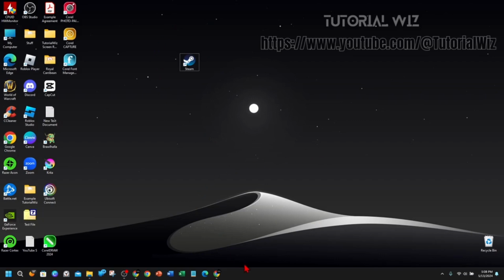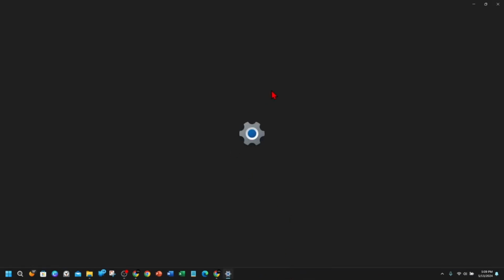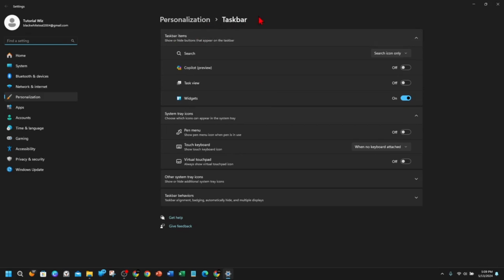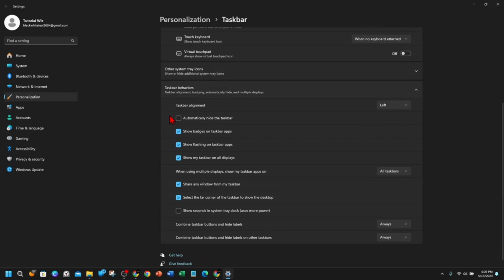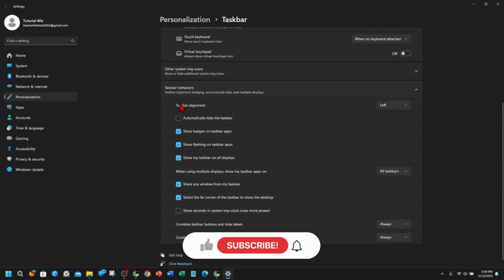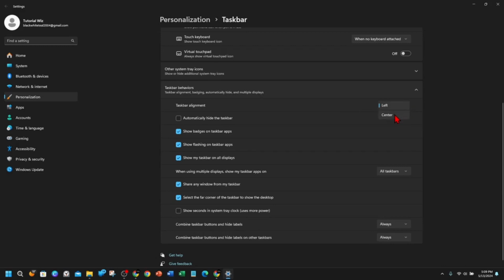How to Center Taskbar Icons Windows 11 or 10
Learn how to center your taskbar icons in Windows 11 or 10 with our easy-to-follow guide tailored. In this tutorial, we'll walk you through the steps to customize your taskbar layout, creating a sleek and organized desktop experience. From accessing taskbar settings to enabling the centered alignment option, you'll master the art of centering your icons for a cleaner and more visually appealing look. Watch now to transform your Windows 10 taskbar and enhance your desktop workflow effortlessly.